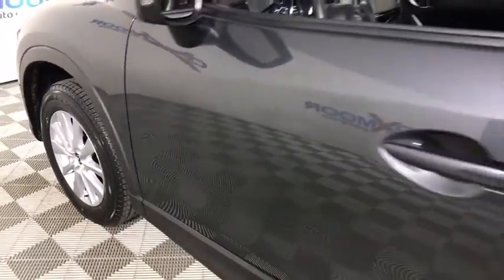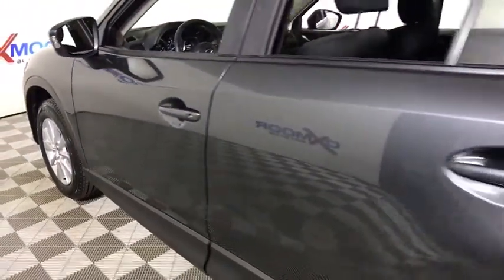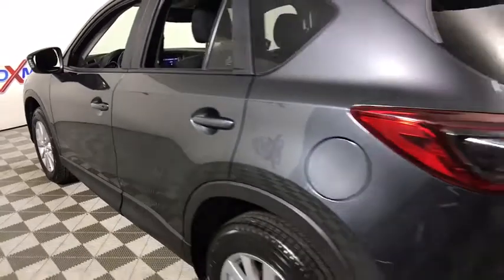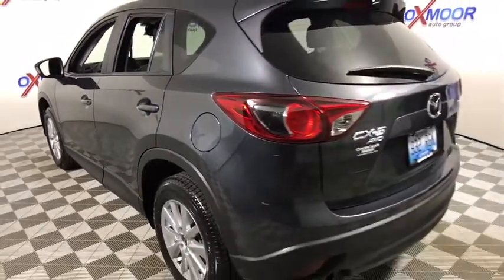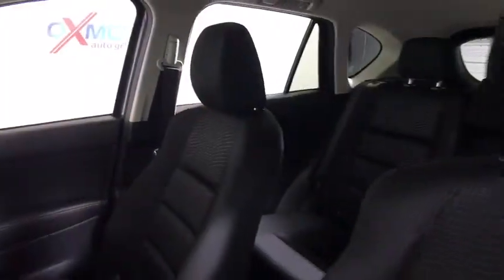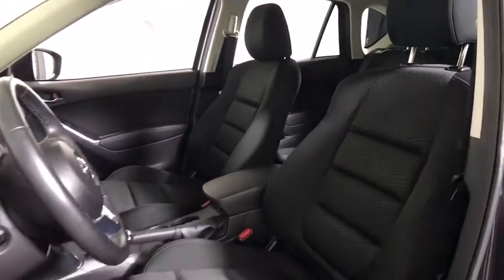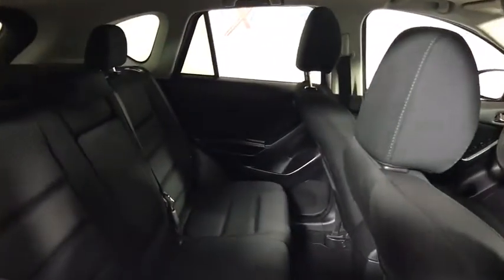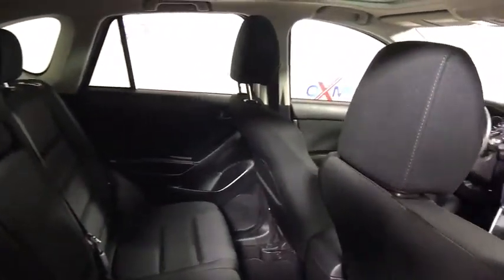2014 Mazda CX-5 Louisville, Lexington, Elizabethtown, KY New Albany, IN Jeffersonville, IN MU4687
Oxmoor Mazda
7913 Shelbyville Rd